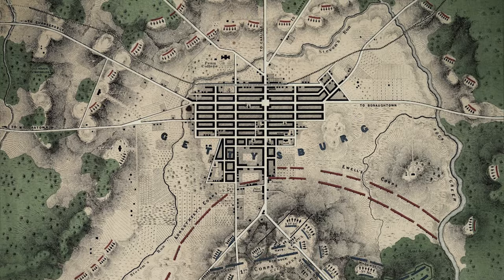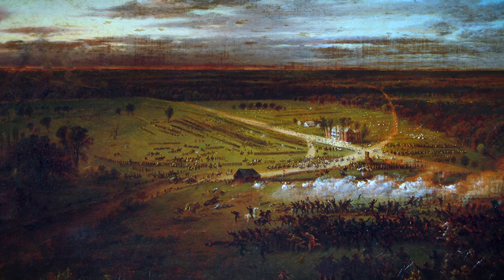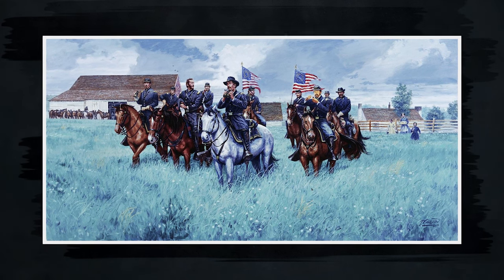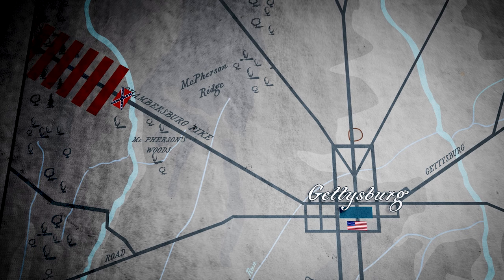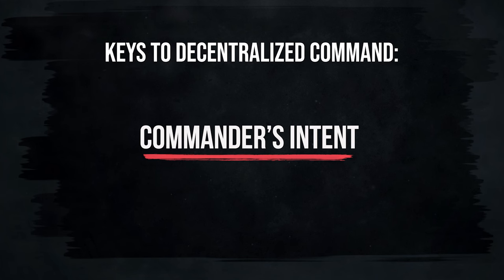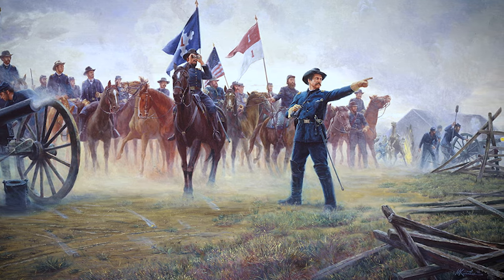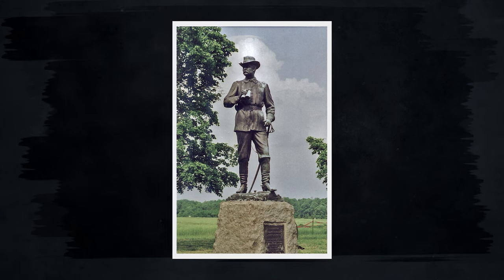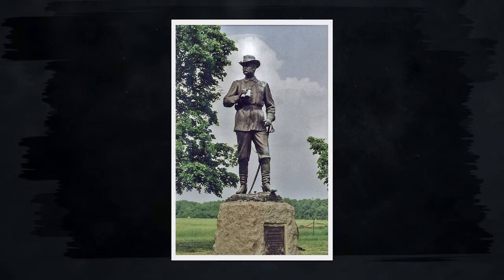The Secret to Great Leadership (Lessons from Gettysburg) | Navy SEAL Leif Babin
Former Navy SEAL and Extreme Ownership co-author Leif Babin explains how the leadership concept of Decentralized Command won the Battle of Gettysburg.

Check out our FREE CLASS on The Extreme Ownership Framework here!